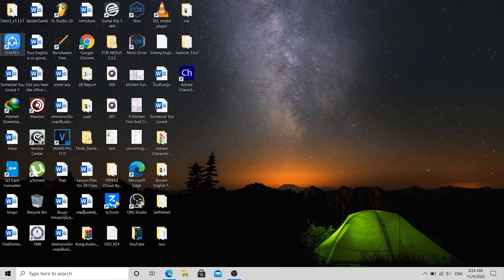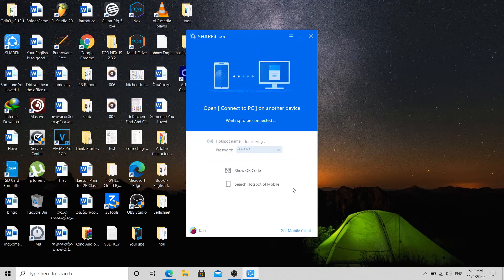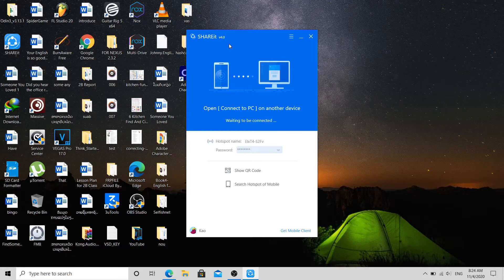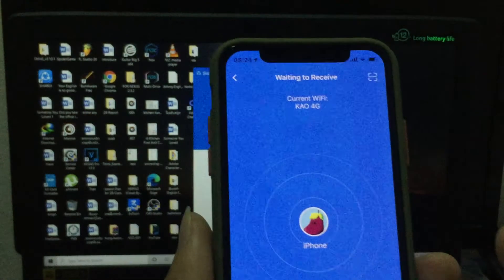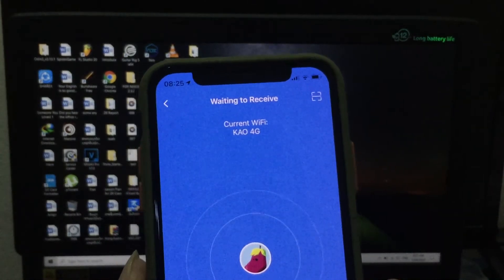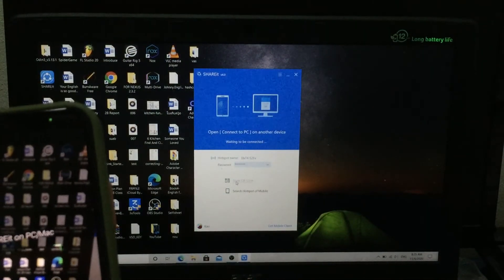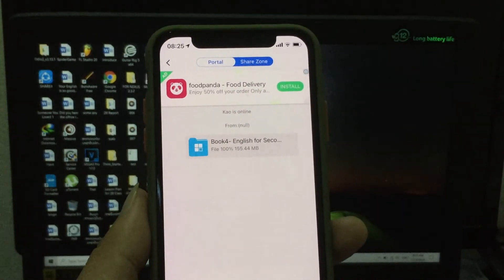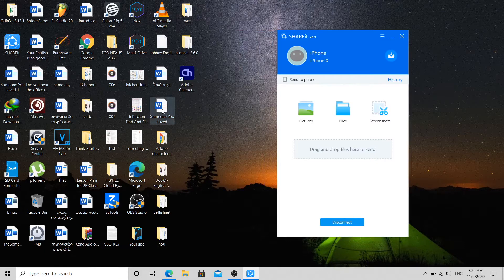How to Transfer Files From PC to iPhone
If you're new to iPhone, this is for you. As we know that sharing files between PC to iPhone you will have to download and install iTunes on your PC but if you don't want to download and install iTunes. that's fine, just use "Shareit" it's small piece of software which will help you transfer your files from your PC to your iPhone easily. It's free and secure.